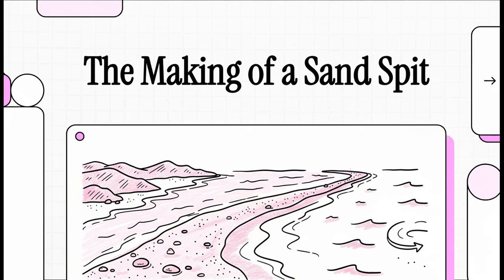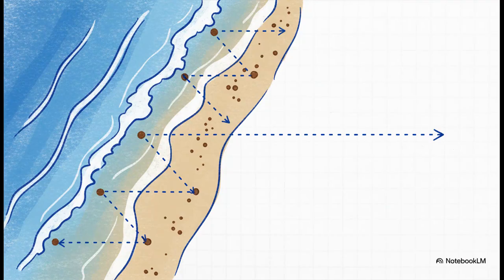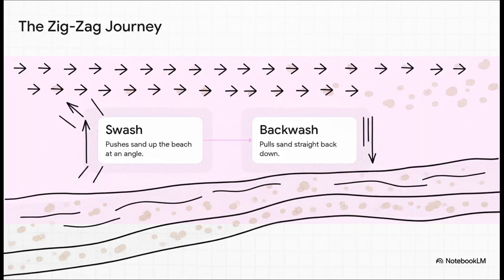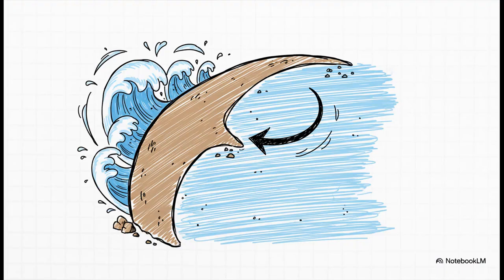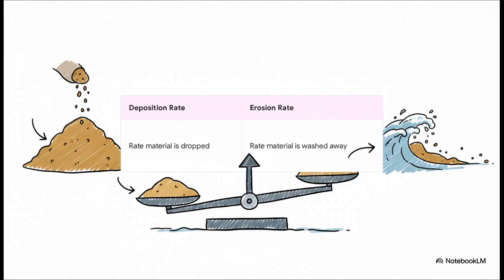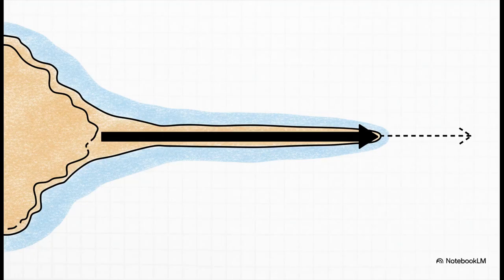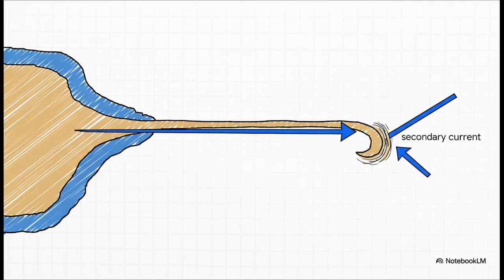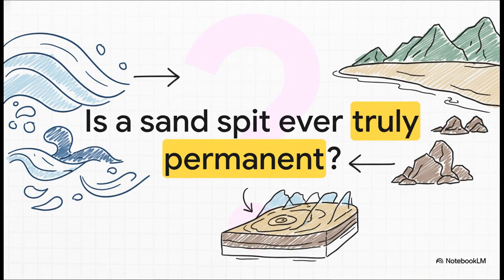The formation of a Sand Spit (Higher Geography)